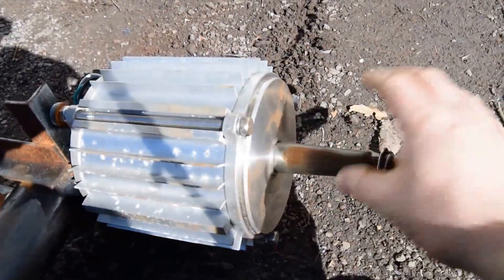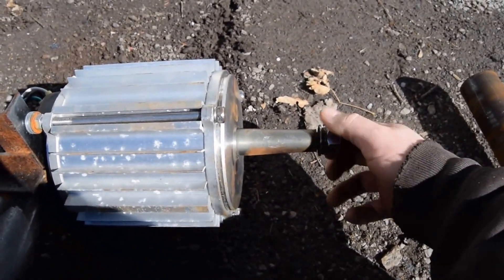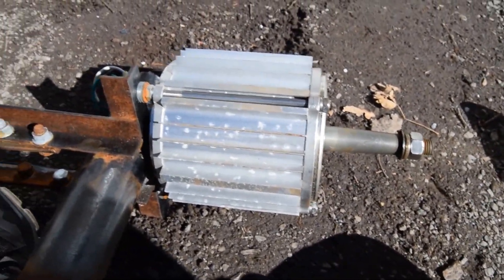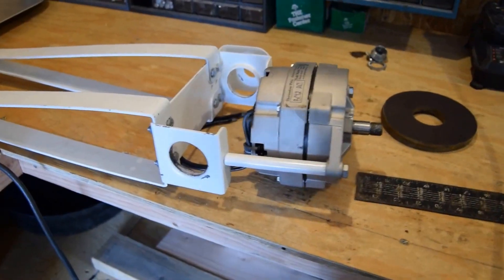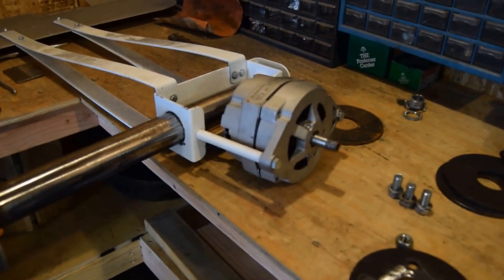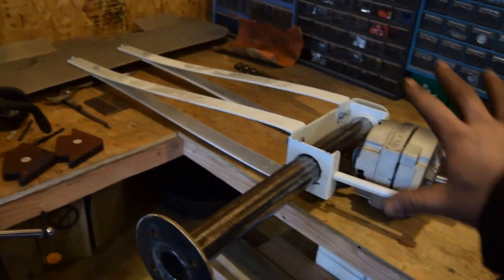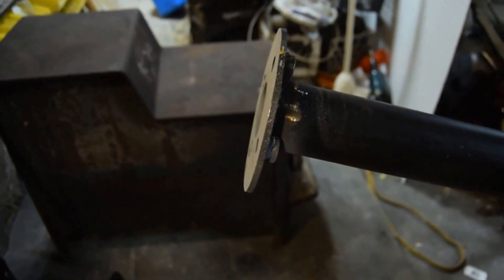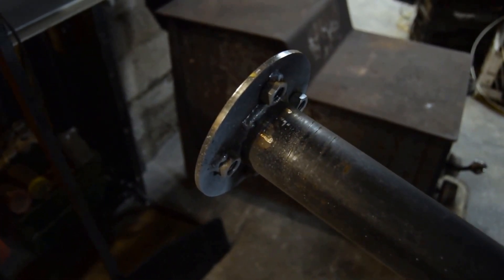2016 Wind Turbine Update - Thermodyne Systems Super Core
A new year, all new projects. Complete wind turbine system revamp is happening. Just to be clear, the WindyNation is still working and there is nothing wrong with it. I will be adding it back into my system after testing the Thermodyne Systems SuperCore 12VAC turbine.